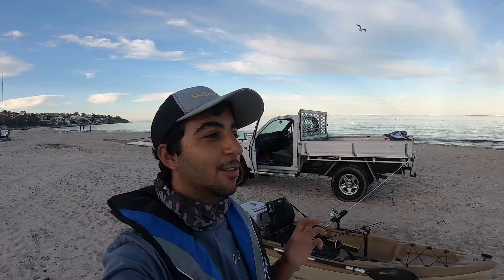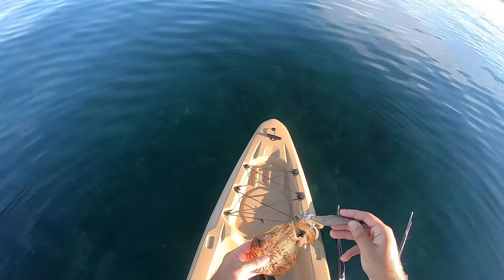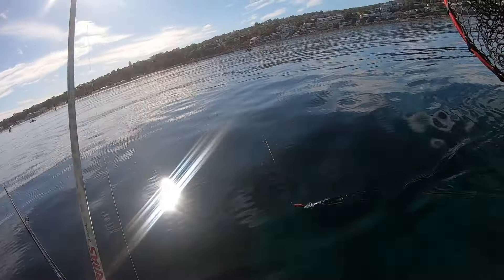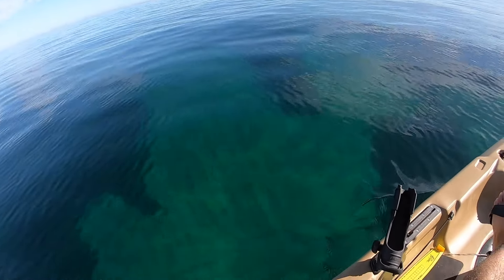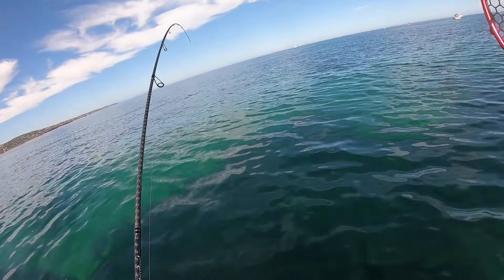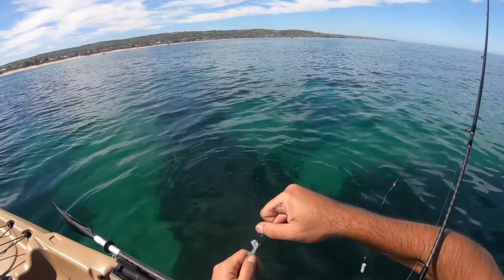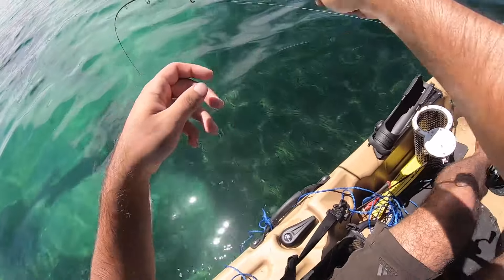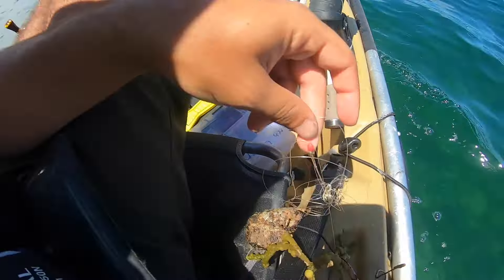Seacliff Kayaking Fishing For a Mixed Bag In Crystal Clear Water!!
Welcome back, legends! Join Zach and I on this seacliff kayak fishing adventure as we hope to catch a mixed bag of species in crystal clear water!